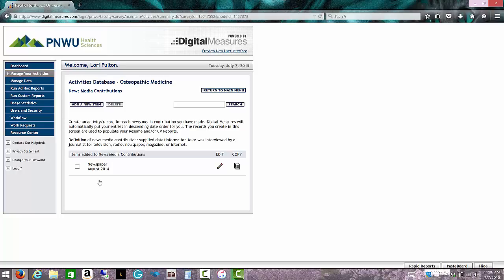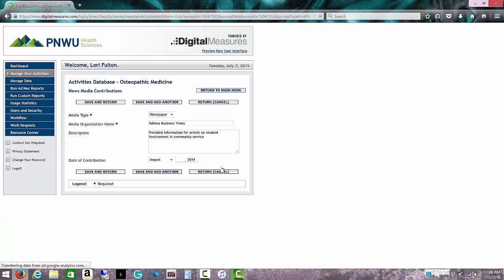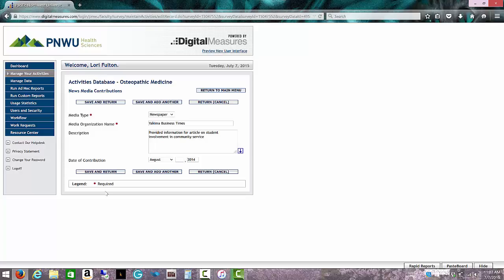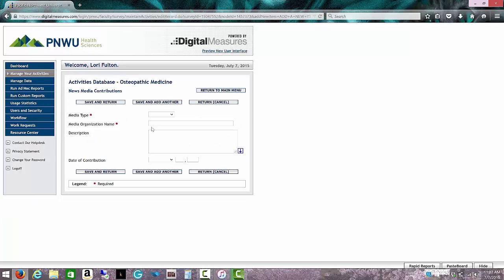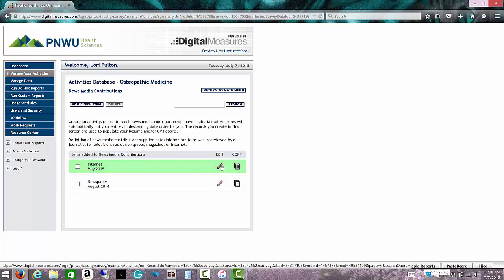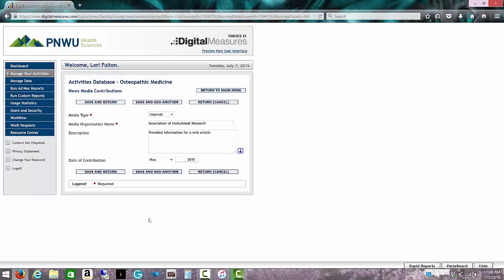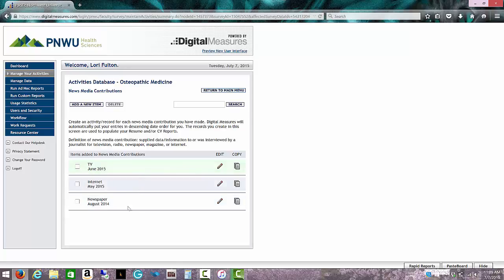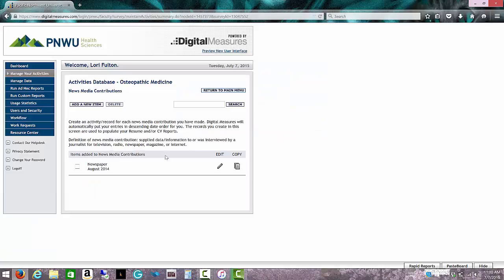Digital Measures News Media Contributions Screen Tutorial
Review how to add, edit, and delete news media contributions in Digital Measures